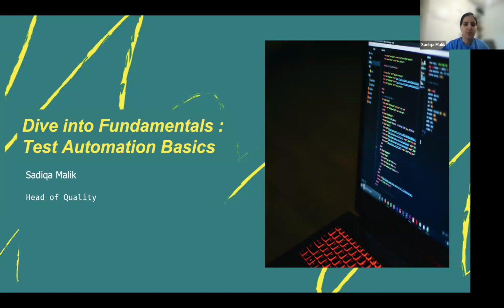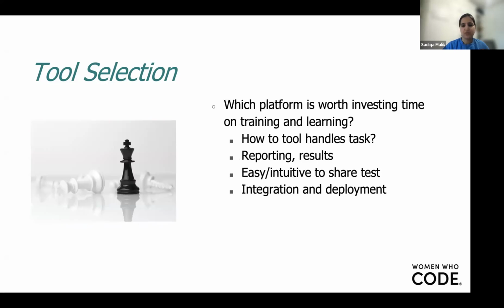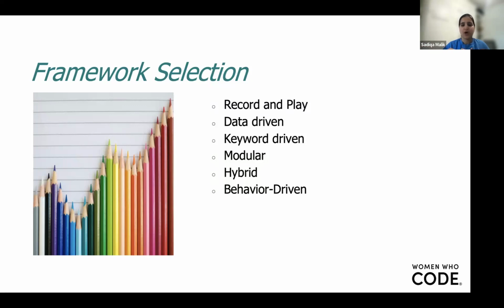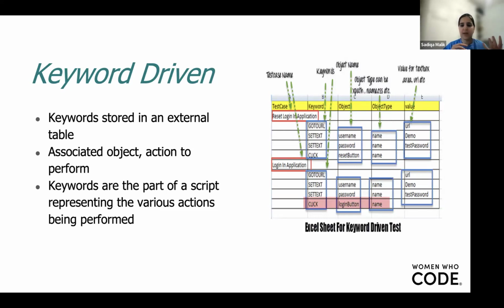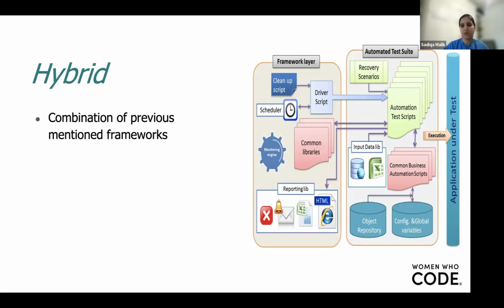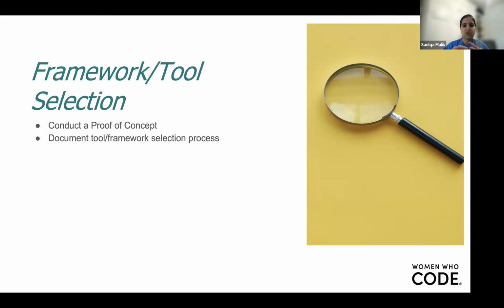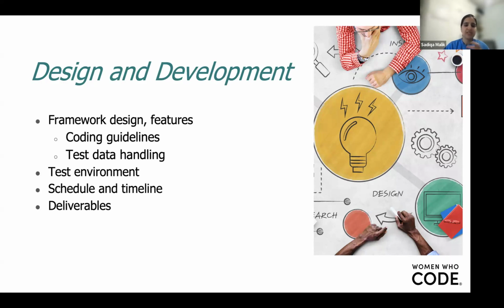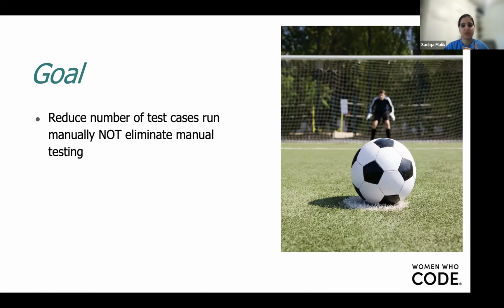Dive into the Fundamentals: Test Automation Basics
Presented by Women Who Code  DFW
Speaker: Sadiqa Malik
Topic: Dive into the Fundamentals: Test Automation Basics

Join us for an insightful meetup where we delve into the world of Quality Assurance in software development. A beginner's guide to automating test, this session will focus on unlocking the power of test automation, and help take your testing skills to next level.